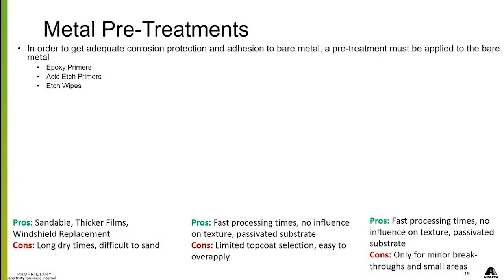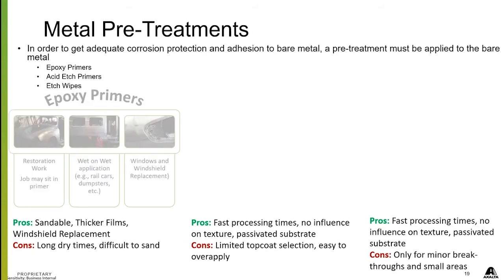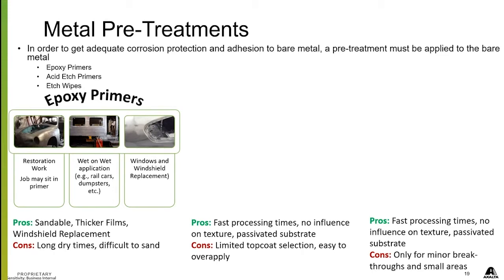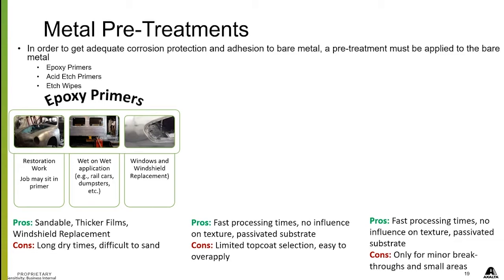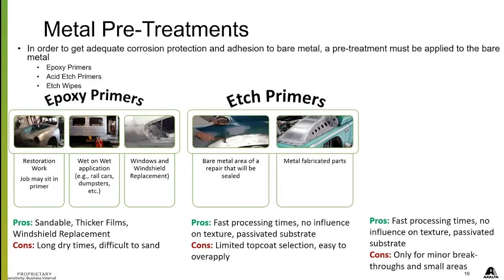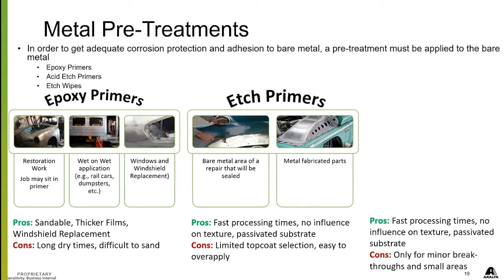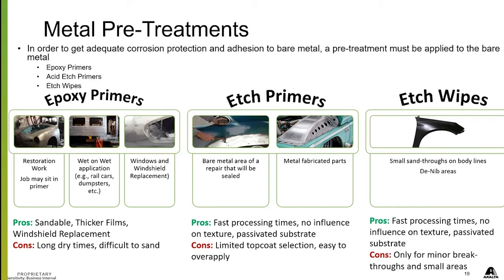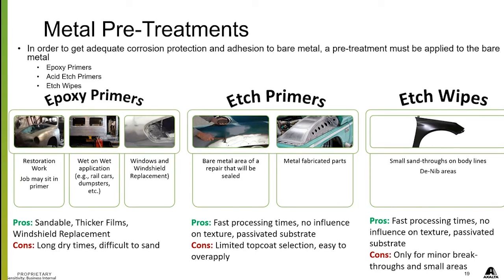Tech Tip Ep.18: Metal Pretreatment Options Explained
What options do I have to treat bare metal, and when should I use them? Find out in this Tech Tip!